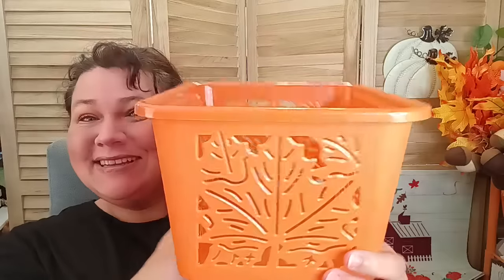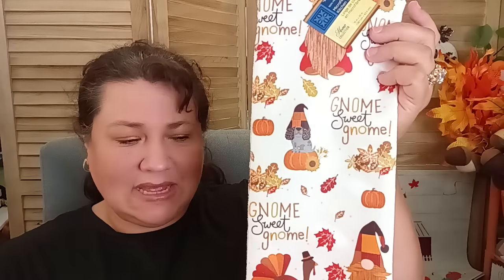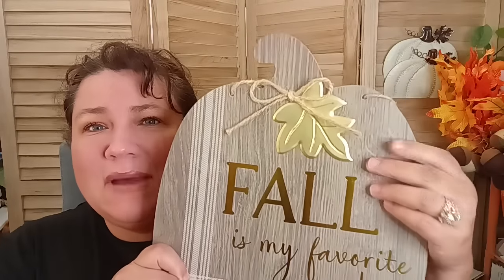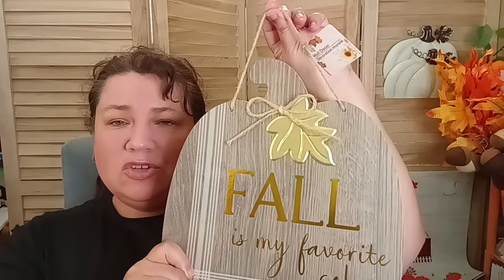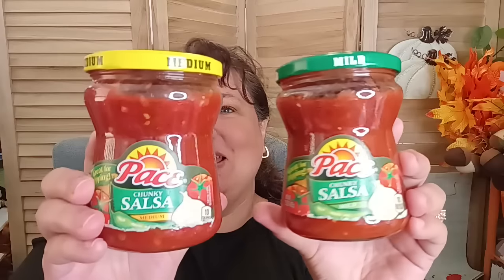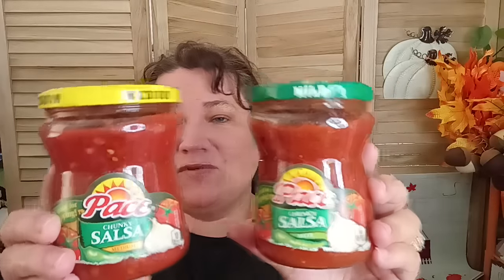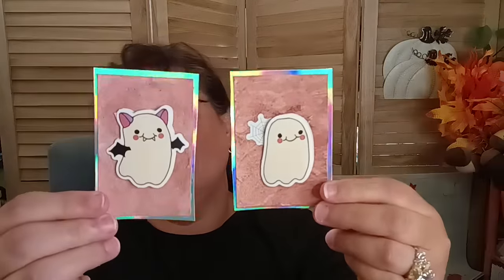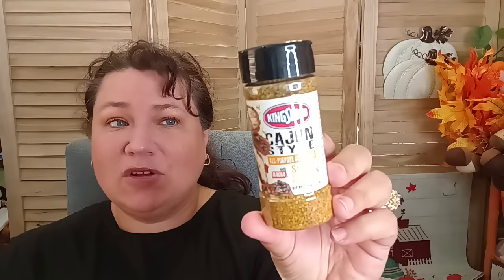Huge Dollar Tree Haul New New Items 🥰